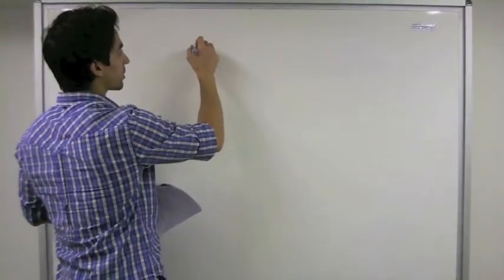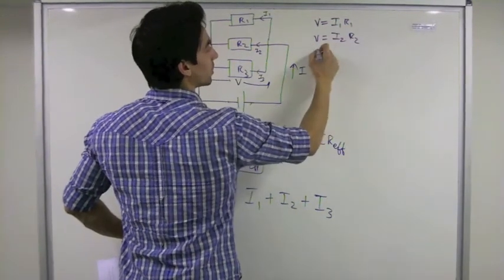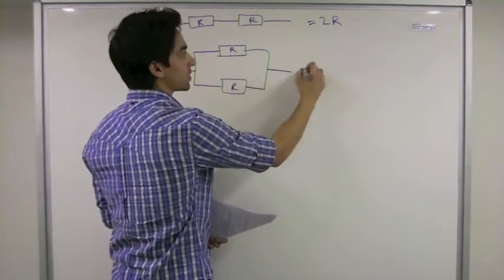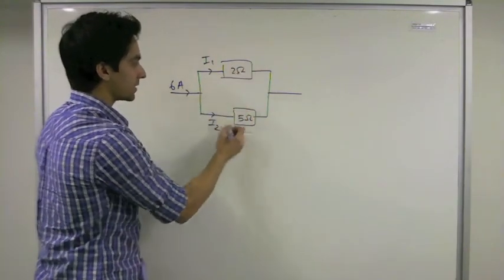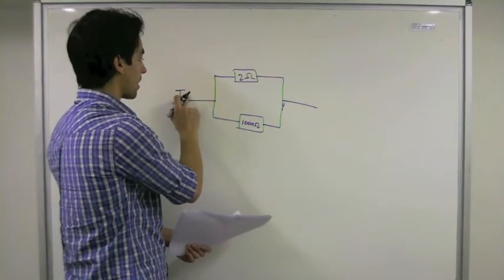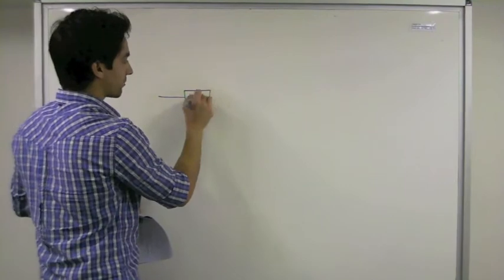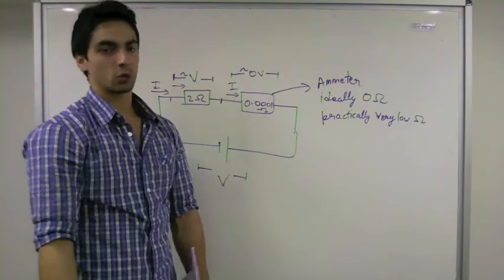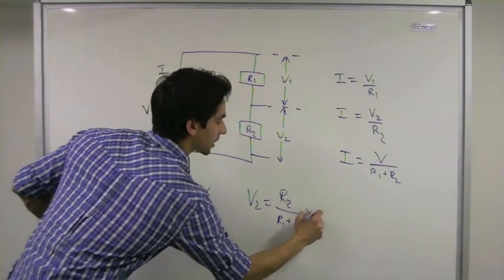Physics Chatper 5 iii